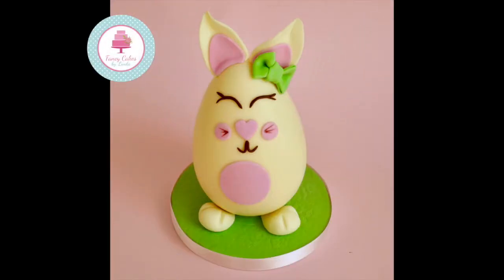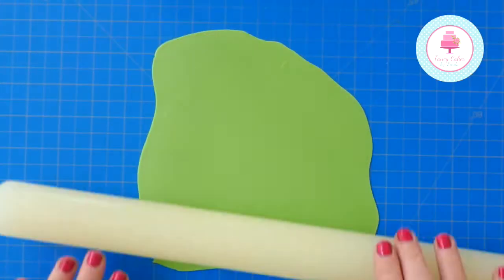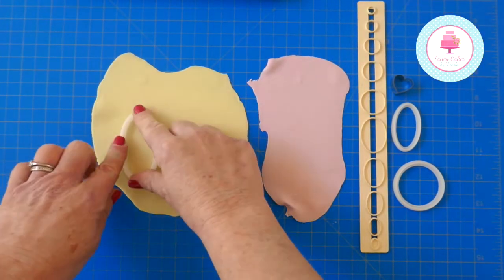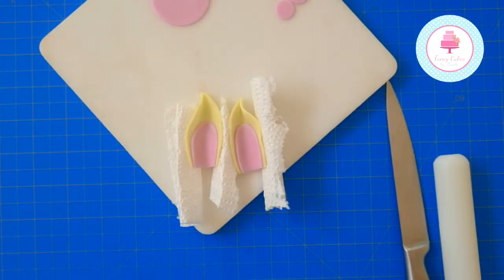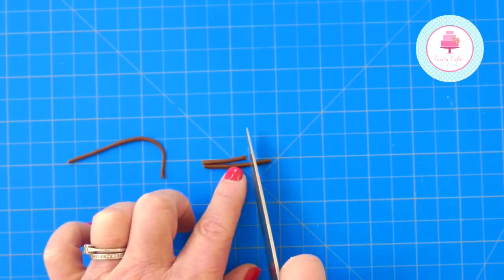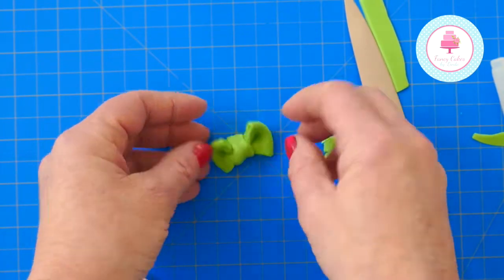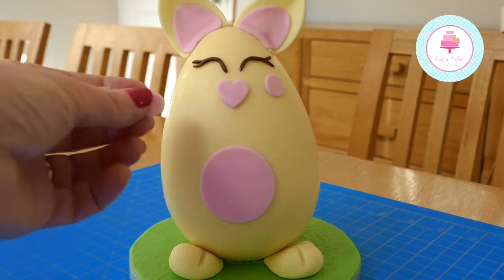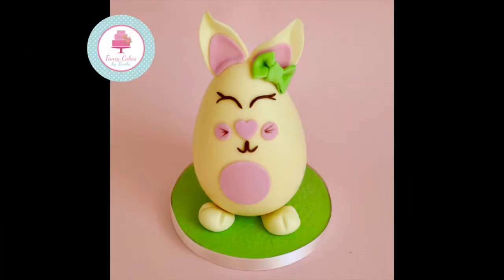Cute Fat Easter Bunny Pinata Easter Egg Tutorial - Cake Topper - How to Make a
Welcome to my tutorial.  In this tutorial I demonstrate how to fill a Easter Egg with sweets and then decorate it to make this very cute fat Easter Bunny Piñata Egg.  I have used a Lindt white chocolate easter egg.  It is part of their Lindor confectionery range.  Great tutorial for making an easter egg with children or just to make you easter egg a little more special.  The decorations are made with modelling paste, in some countries they are called gumpaste.  You can make your own gumpaste/modelling paste by adding some Tylo Powder or CMC.